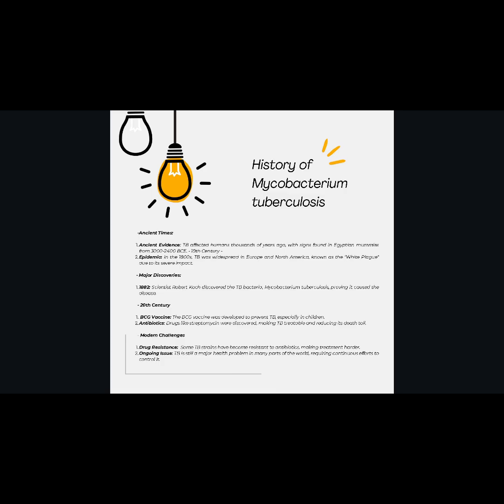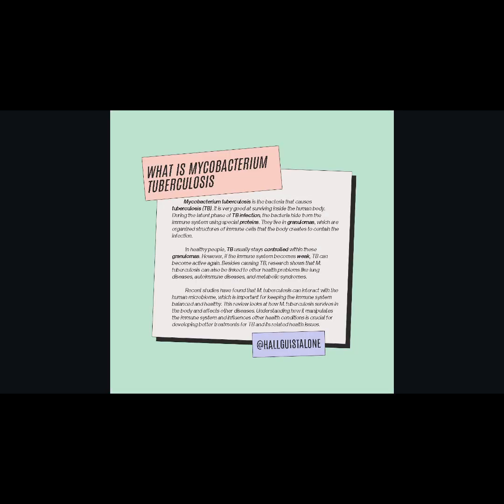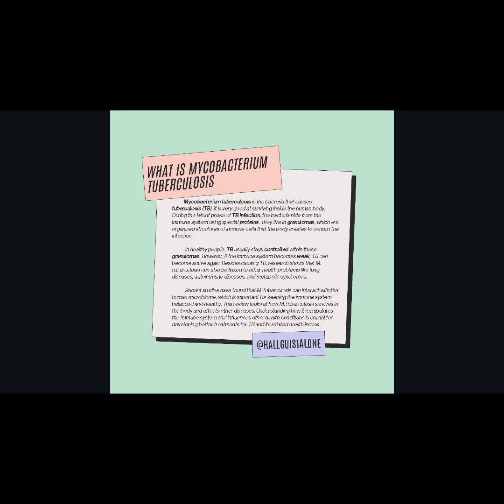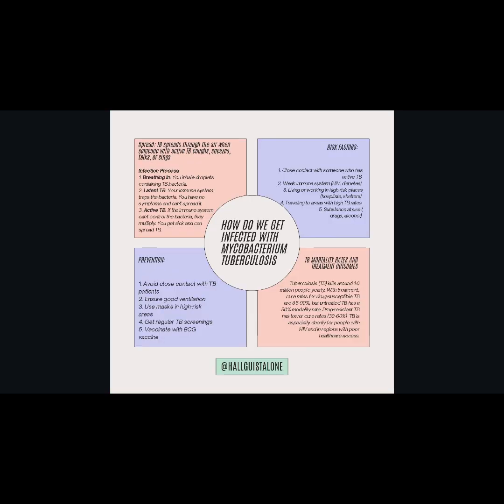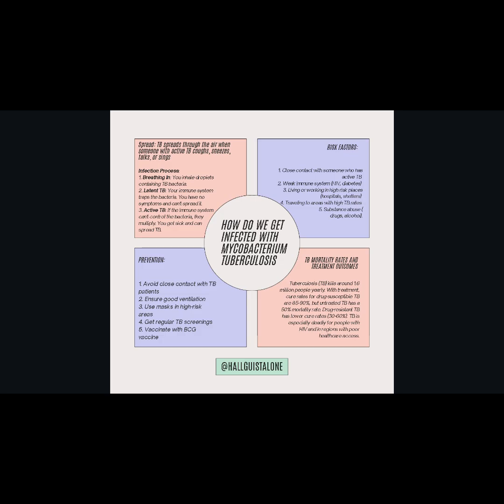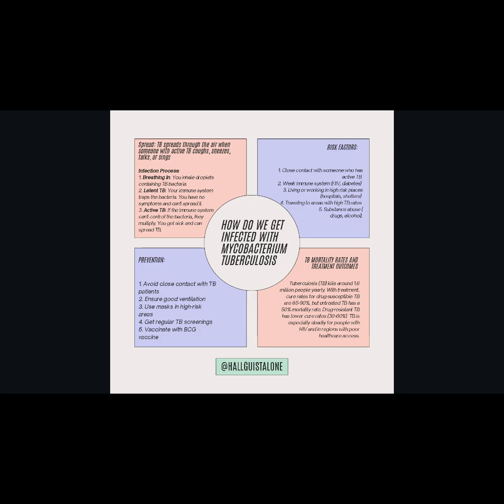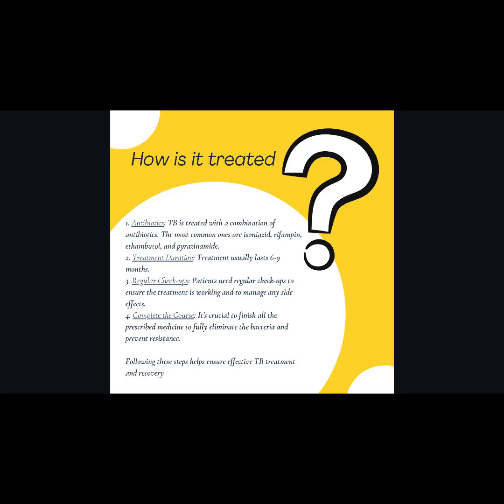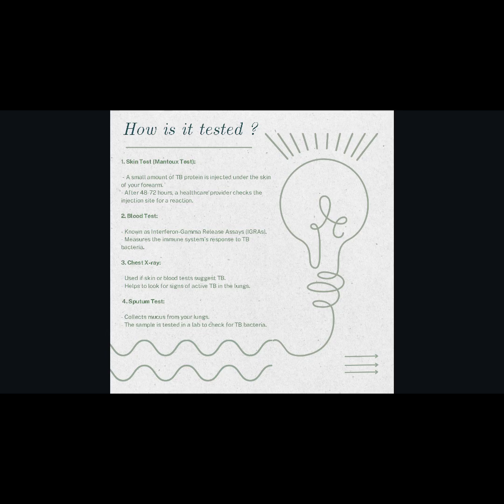Mycobacterium tuberculosis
Hello everyone,

In this video, I am going to explain MycobacteriumTuberculosis in a straightforward and easy-to-understand way, especially for those who aren't familiar with medical terms or concepts. My aim is to break down the complexities of this topic so that anyone, regardless of their background, can grasp the essential information about TB. I hope you find this video enjoyable and informative, and that you come away with some useful insights about this important subject.